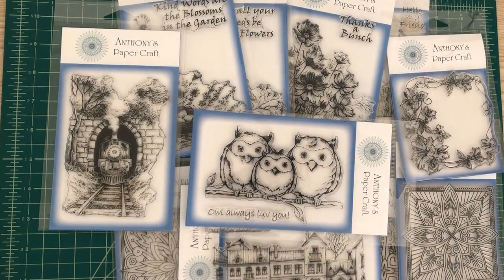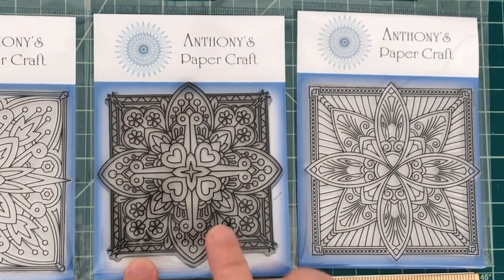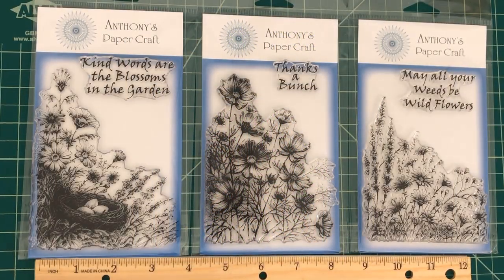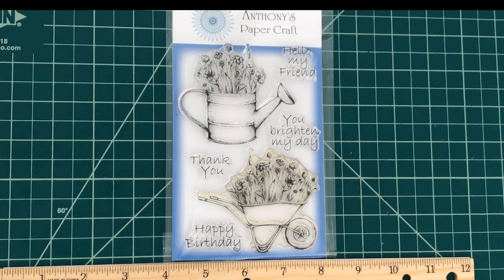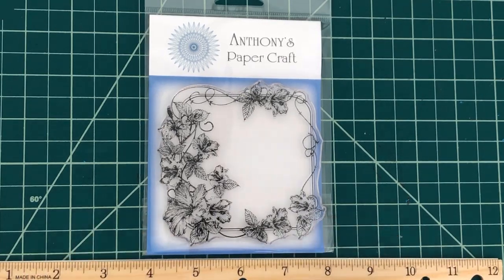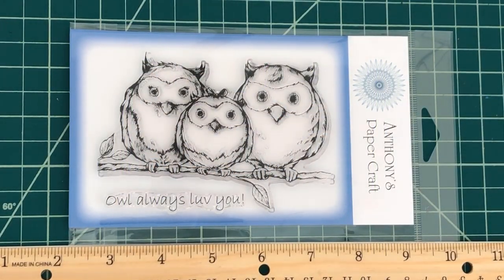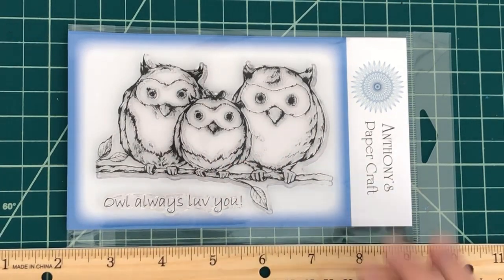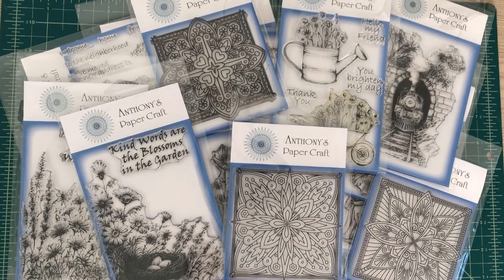Anthony's Paper Craft New February Stamp Set Release and the Stamp of the Month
Come join me as I review the new February stamp release from Anthony's Paper Craft. This month Anthony's Paper Craft released 12 new stamps which I will review along with the stamp of the month for February 2019. Super excited to show you all the cards and paper crafting projects the Design Team has made for you. So many great card making ideas!

Anthony’s Paper Craft Stamps:
Tiles